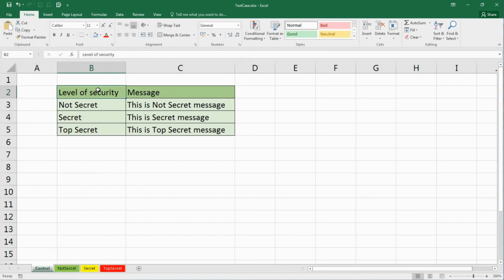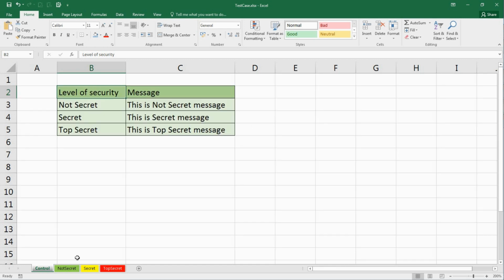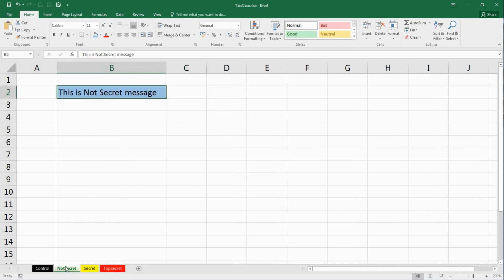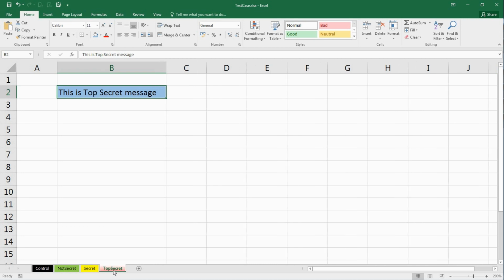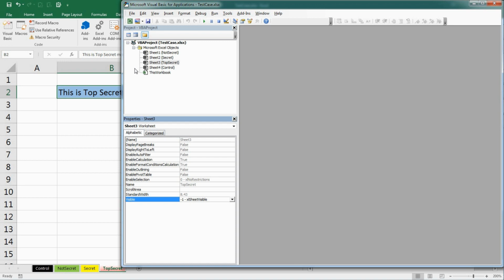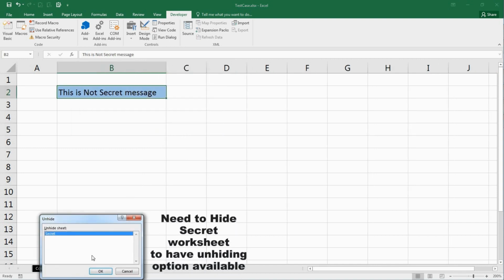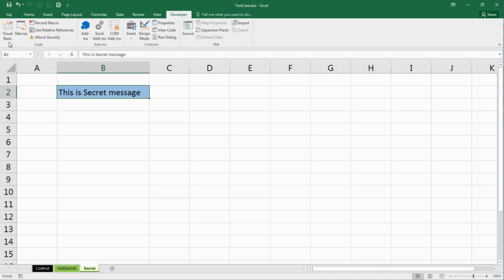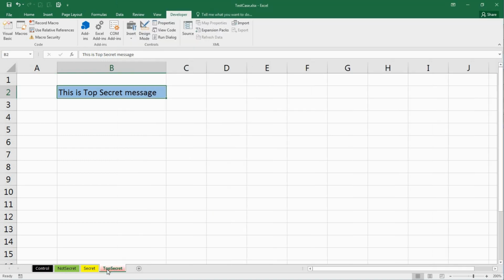[GRIT CELL] Super Hidden Excel Sheet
So sheets are easy to hide, some easy to unhide. But not this one!

You may use this trick to hide the logic of the file or create some undeletable values. You may learn this trick and find a way to unhide it.

Very Hidden Sheets are essential tricks to understand what is a worksheet and how you may change it for your needs. Leave zone of Excel comfort and check to get one step closer to Excel gurus.